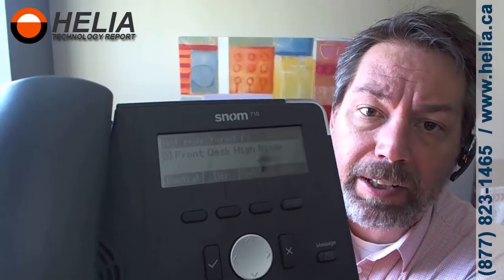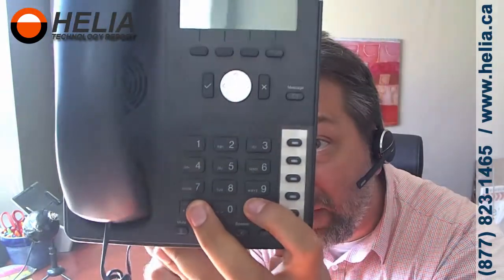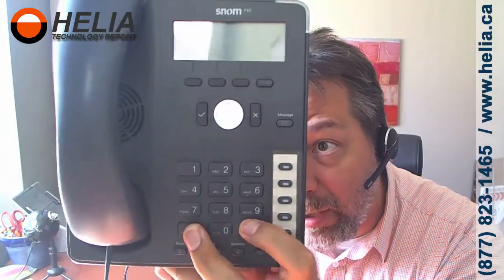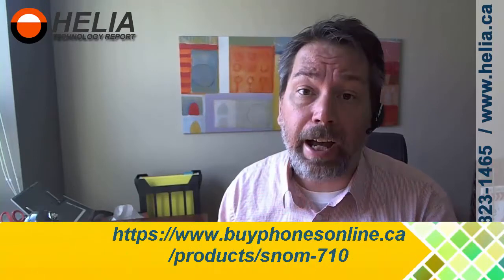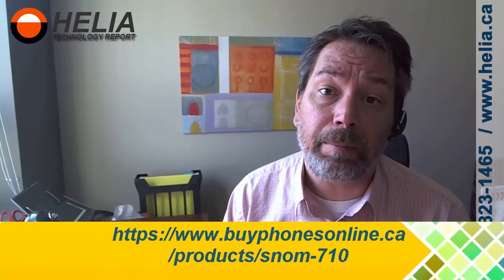How To Factory Reset a Snom 710 Desk Phone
The Snom 710 Deskphone is an entry-level VoIP phone from Snom.  It provides a good stable desk phone for any desk.

From time to time, phones need to be reconfigured for another service or as another extension.  When this happens, sometimes the password required to access the current settings is lost and not available.  Re-provisioning the phone is still possible.

Here is how to factory reset a Snom 710 phone so that the admin interface can be accessed with the default password.

The Default password for the Snom 710 web interface is nothing.  There is no password by default on the Snom 710.

The Default password for the Snom 710 PUI or phone interface is 0000 or a set of four zeros